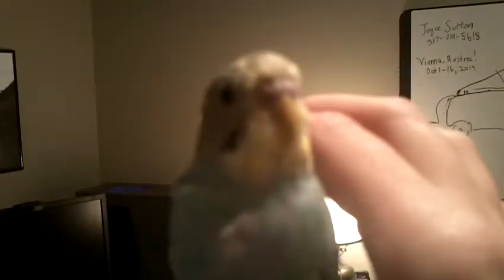Meet Izzy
This video was taken back in November 2014 right after I got Izzy.  He's very cute, and I want to show him to the internet while I can.